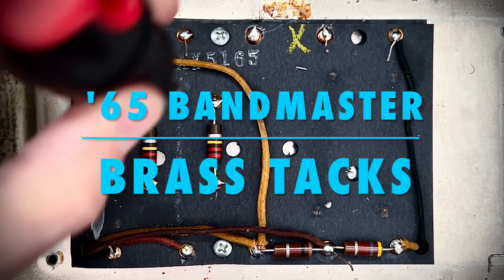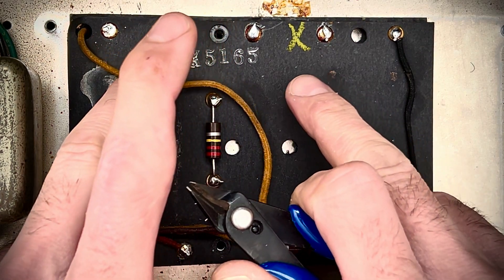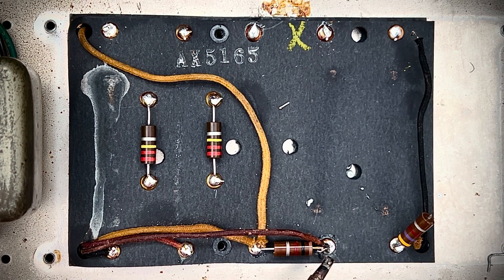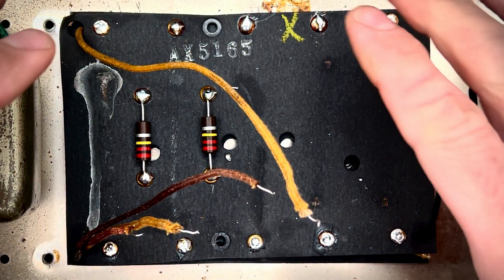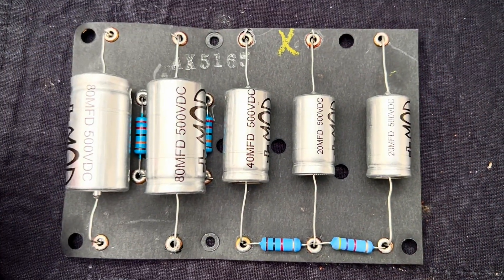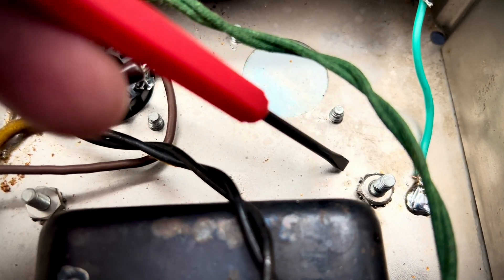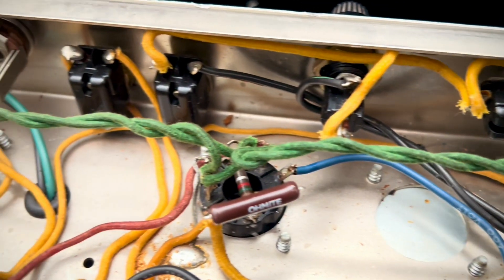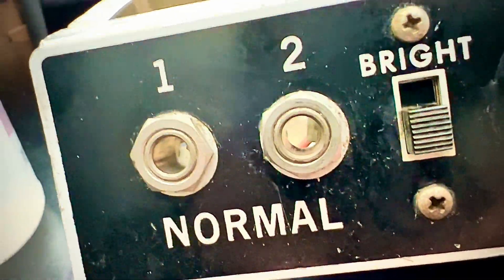1965 Fender Bandmaster: Tackling The Doghouse